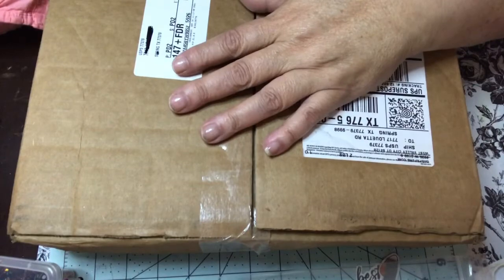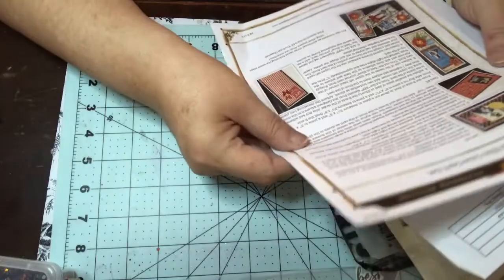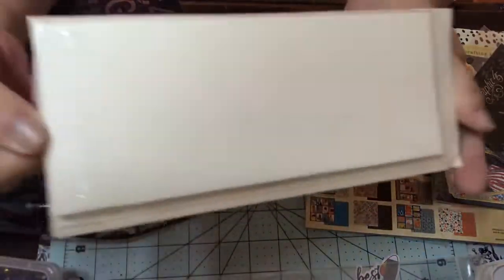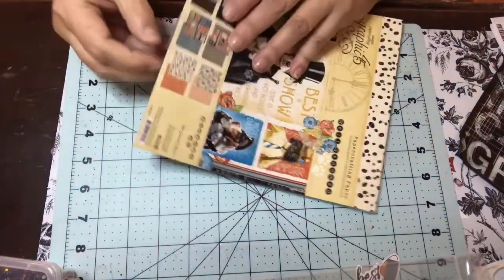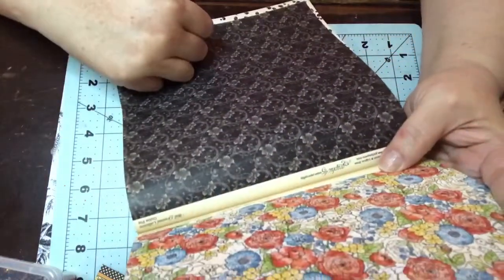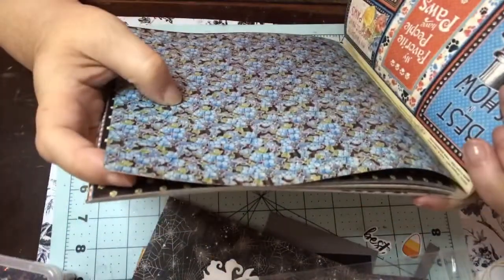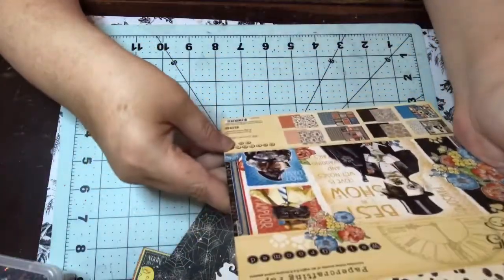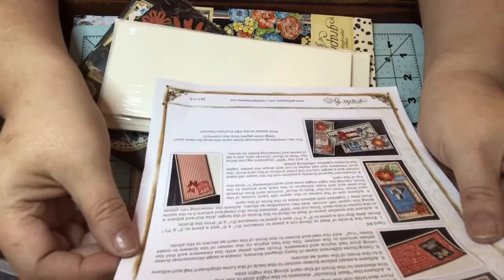GRAPHIC 45 Sept Card Club Kit Featuring Well Groomed Unboxing - Come See 👀😀💖